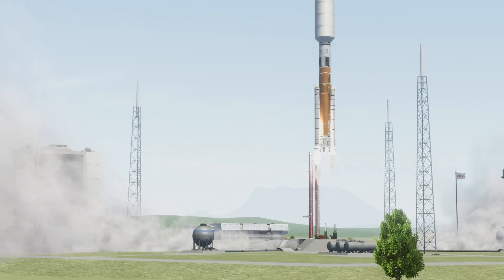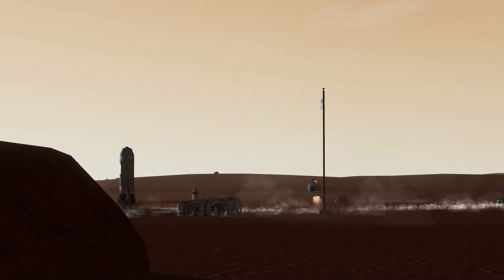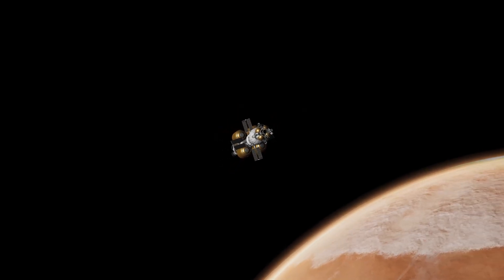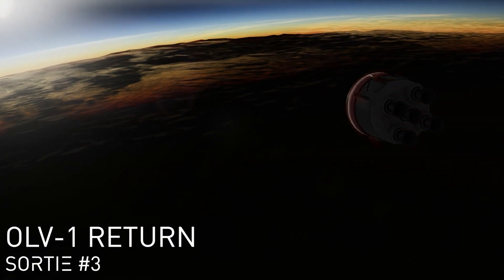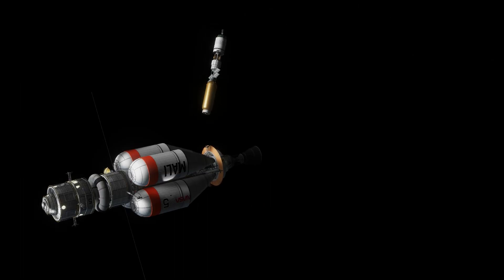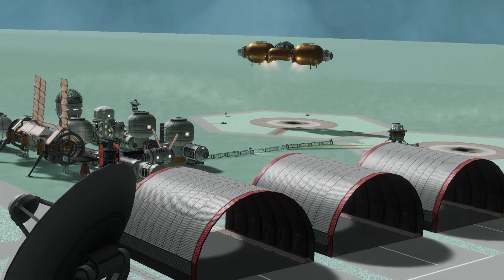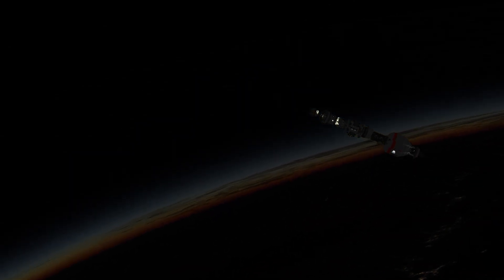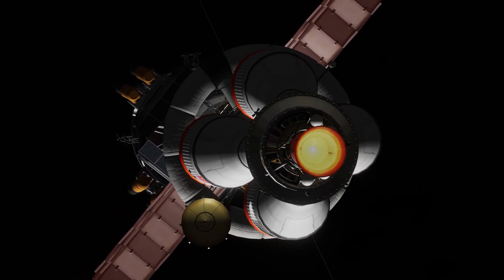Into The Expanse Episode 13 - Nuclear Thermal Interplanetary Cargo Ships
This episode focuses on several contracts being completed related to establishing surface bases on Ike, Duna, and Minmus. I used it as an opportunity to build 2 new large interplanetary spaceships that use a real nuclear engine concept. work as an actual aerospace engineer for a space company so I try and play how these missions could potentially unfold and the dollar ends up really shaping this.

A slight detour from the usual content to work on a series talking through colonizing the solar system with Kerbal Space Program as a lens to look at the architecture and concepts needed to reach out and establish communities on other worlds! Its not RSS or RP-0 but it I incorporate some of my engineering knowledge into how things are built and establishing an in space economy!